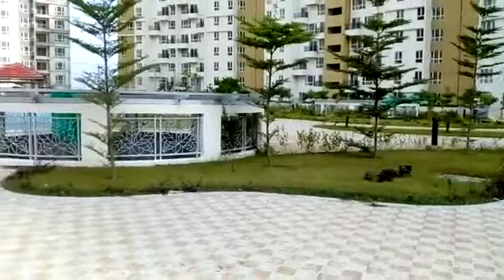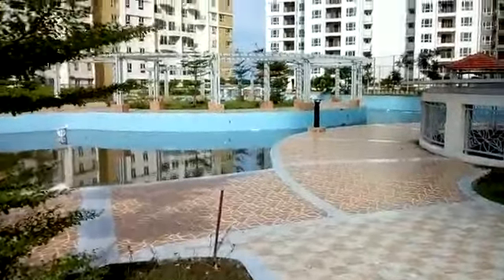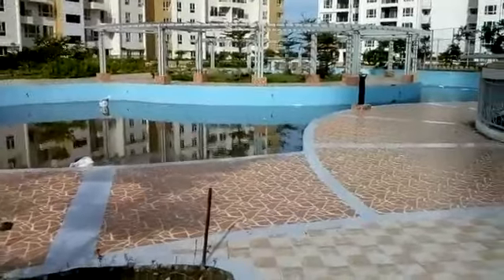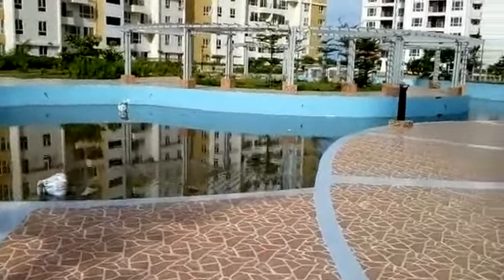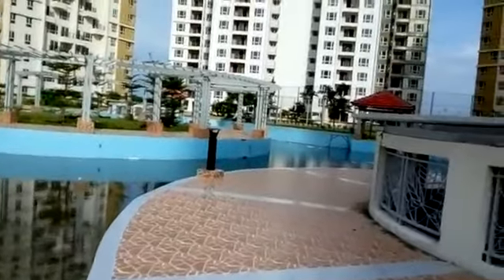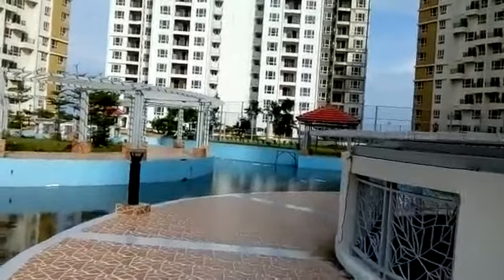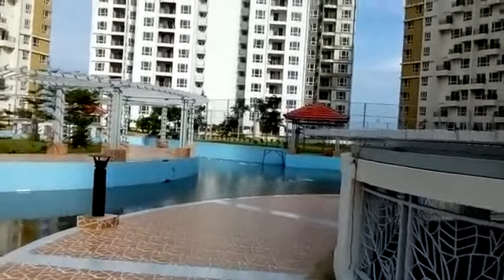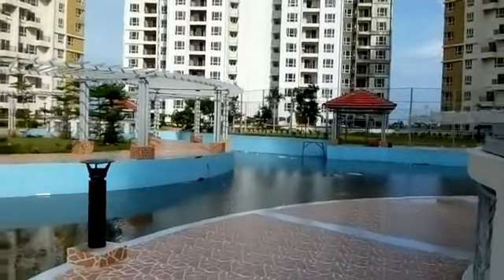Actual Project Site - Elita Garden Vista, Newtown Kolkata | For Exiting Offers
Presenting Landmark Project Of Newtown Action Area 3 Kolkata